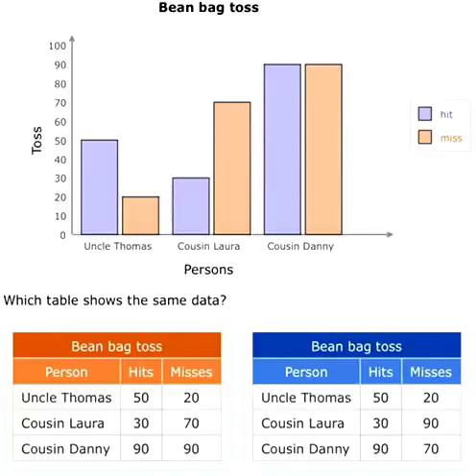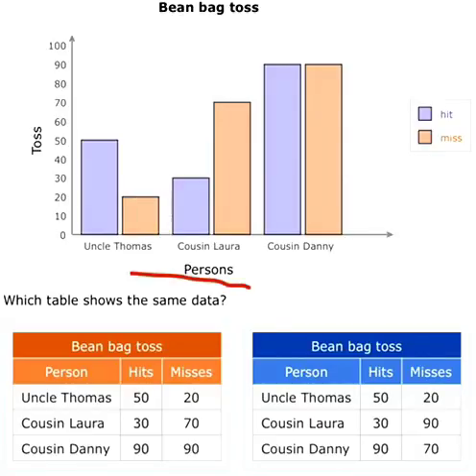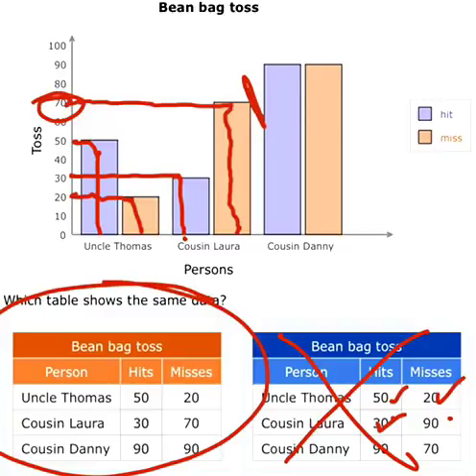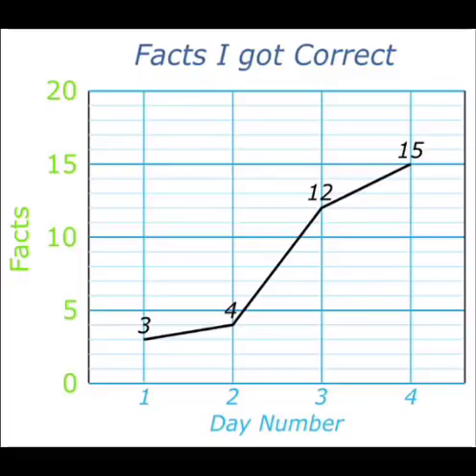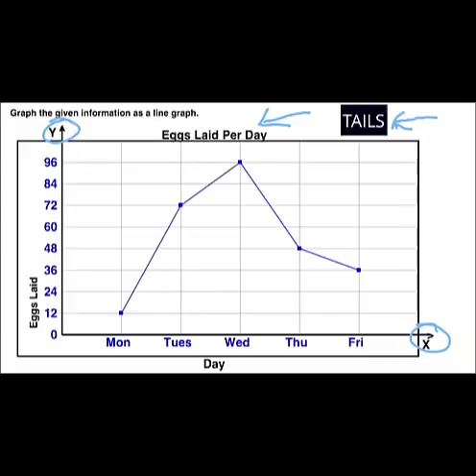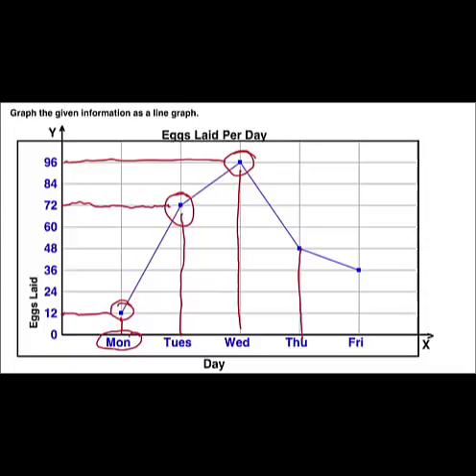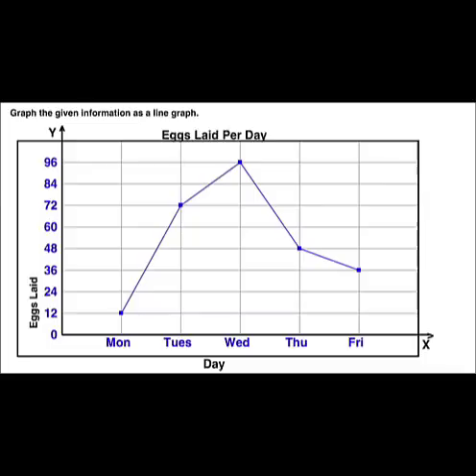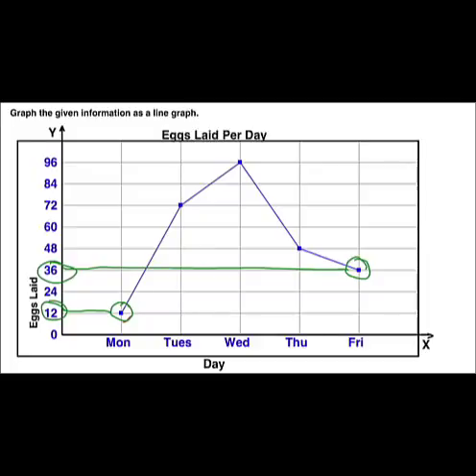Graphing _ Hornbarger Flipped